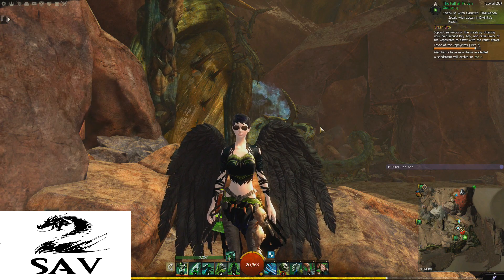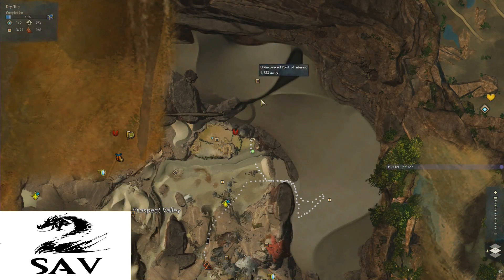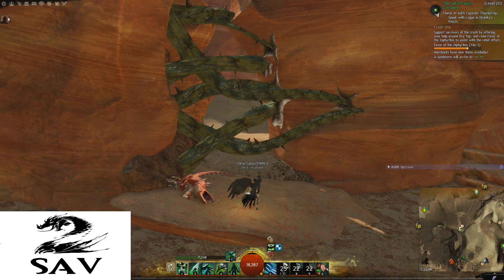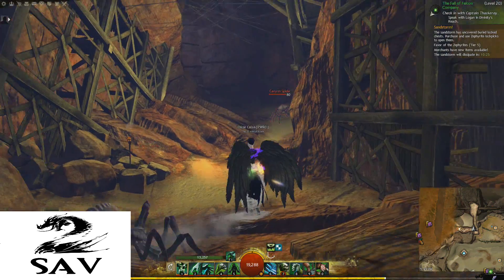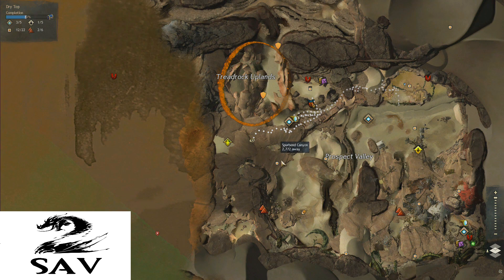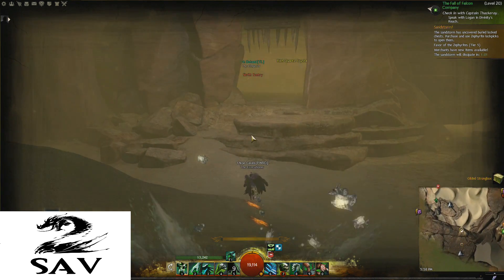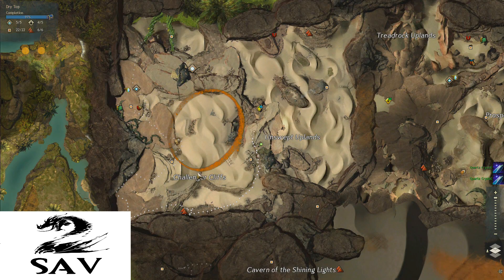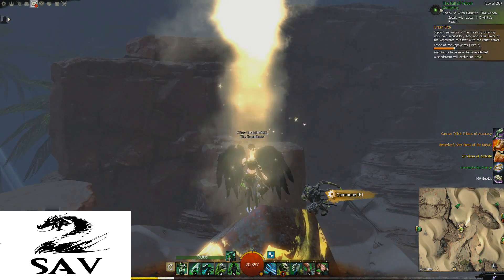Map Completion Tips and Tricks: Dry Top